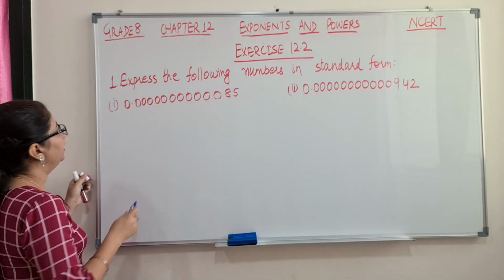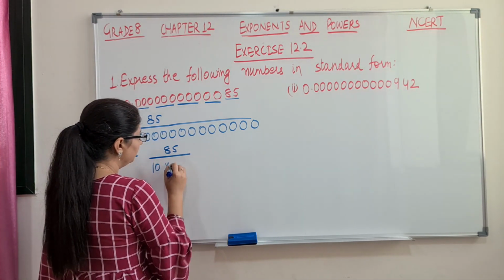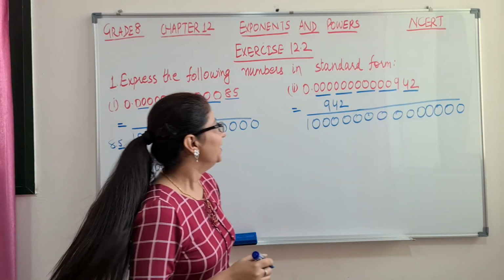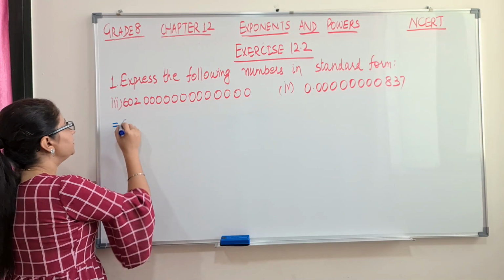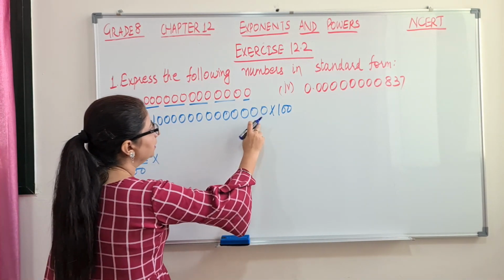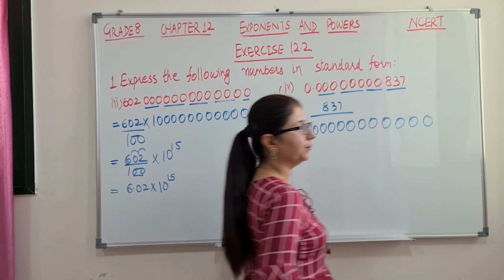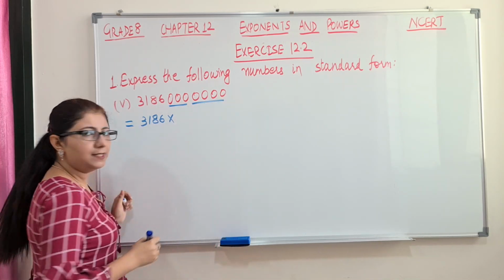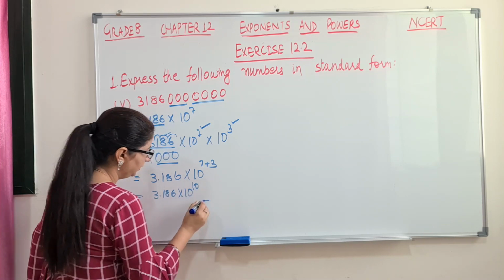CLASS 8|| NCERT|| CHAPTER 12-EXPONENTS AND POWERS|| EXERCISE 12.2|| QUESTION NO. 1|| NCERT SOLUTIONS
✔️ Class:8
✔️ Subject: Maths
✔️ Chapter: Exponents and Powers